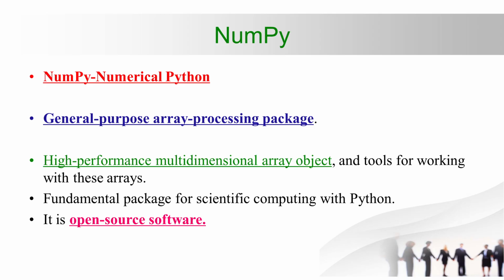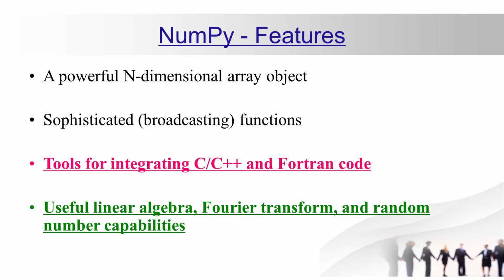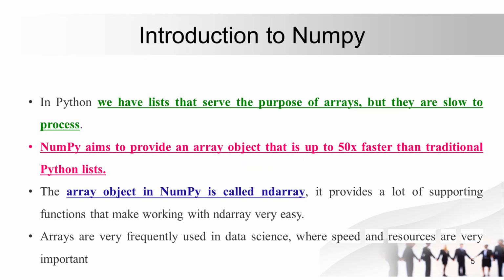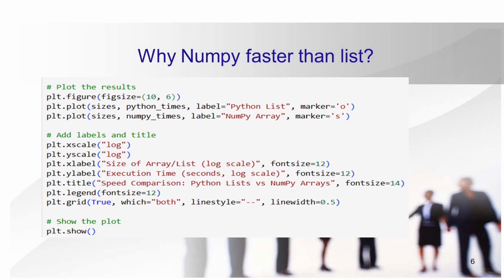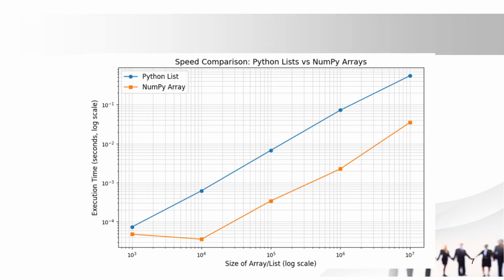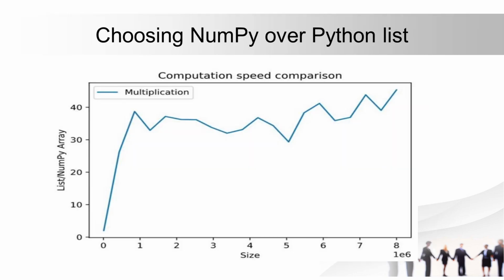LECTURE 04 INTRODUCTION TO NUMPY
Introduction to Numpy-Numerical Python